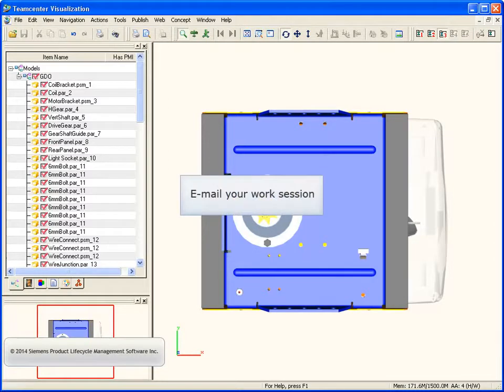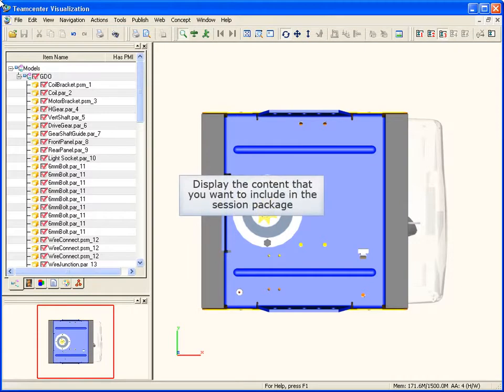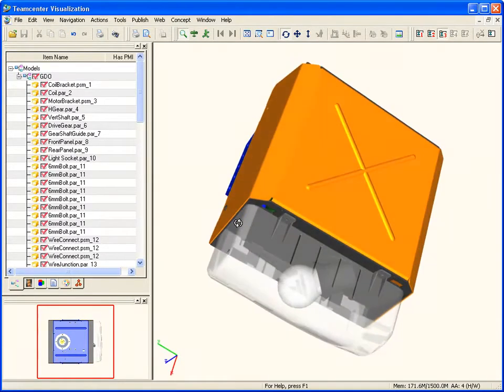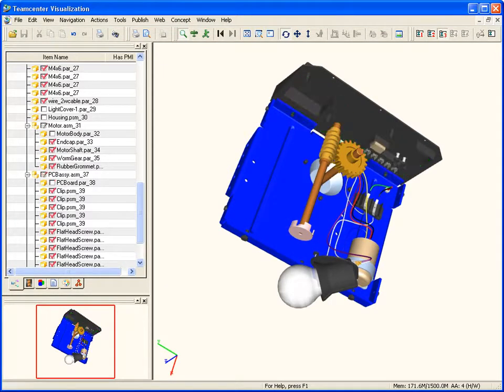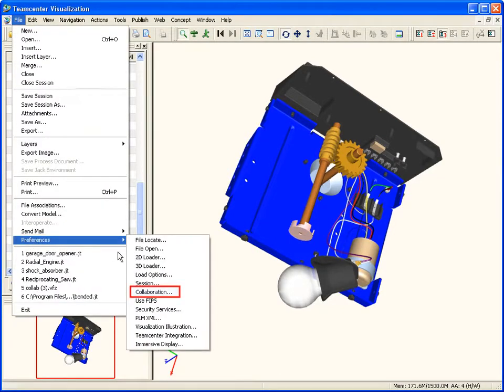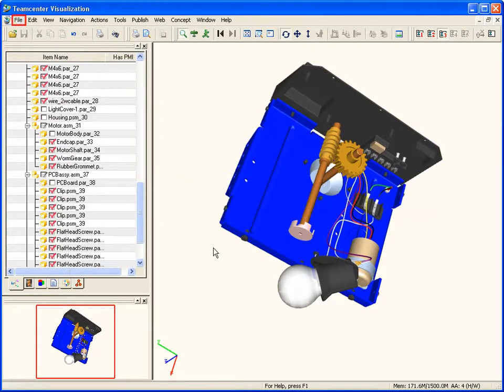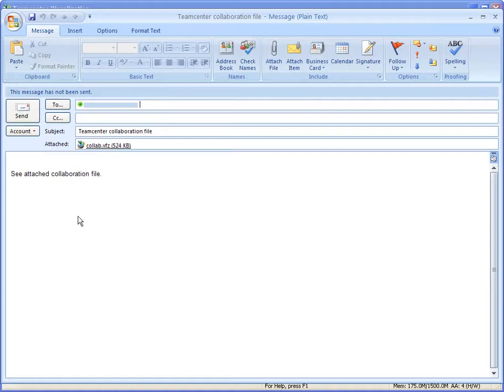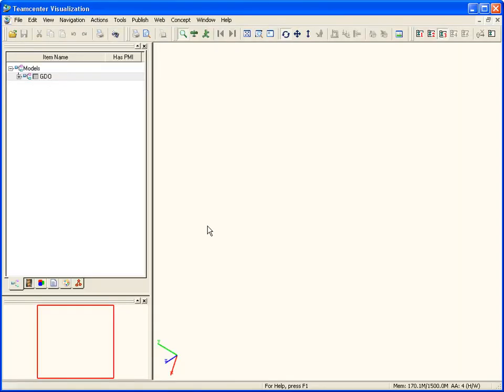Emailing Work Sessions - Teamcenter - Siemens PLM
This video from Siemens PLM teaches you how you can use .vfz collaboration files to share your work on 3D models. When you create a .vfz collaboration file, the state of the work session, along with all externally referenced files and attachments, is packaged as a single e-mail attachment which you can send to other team members.